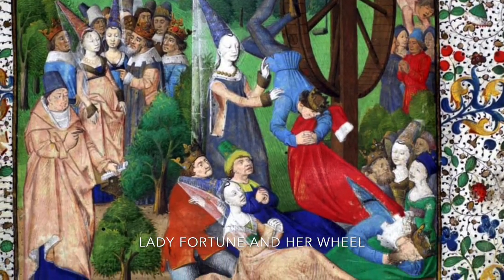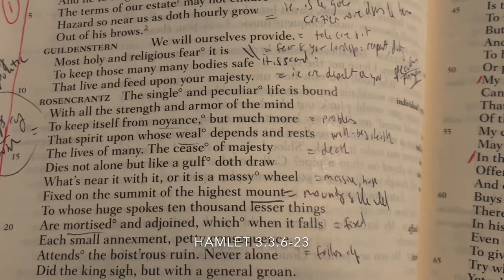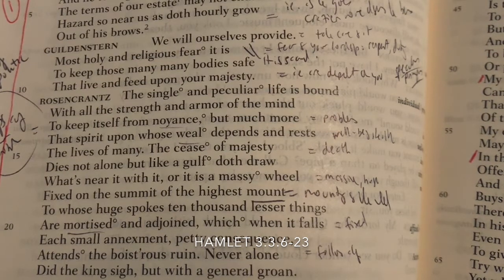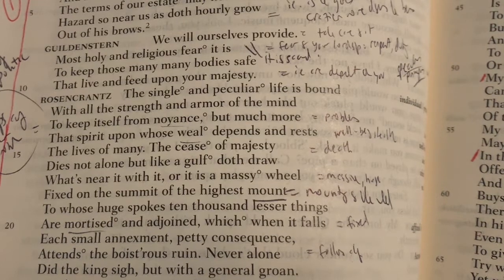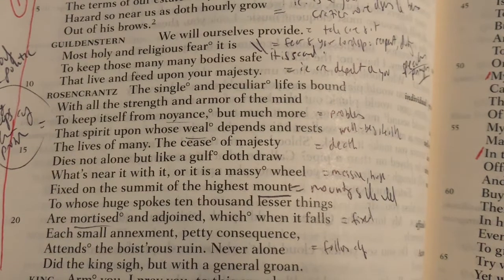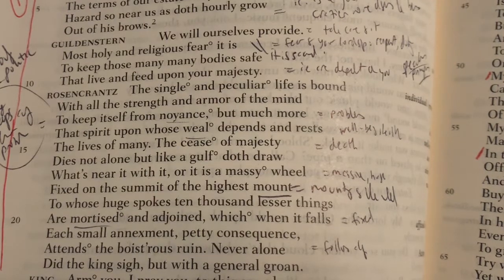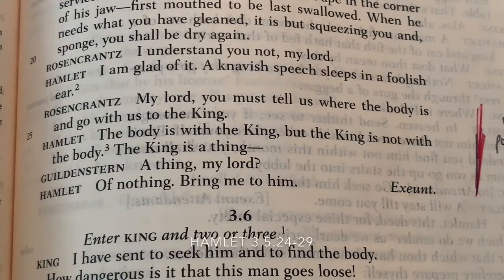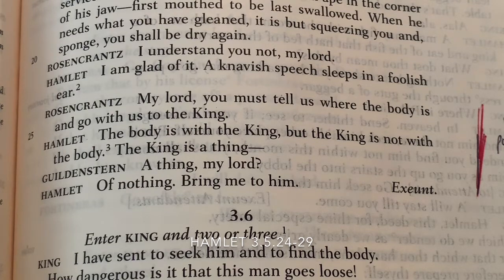The Lit Plague: Hamlet and Politics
We begin looking at Hamlet from the perspective of the play's politics.  What does it mean to kill a king and what does it take to be a true heir?  Part 1 of 5.